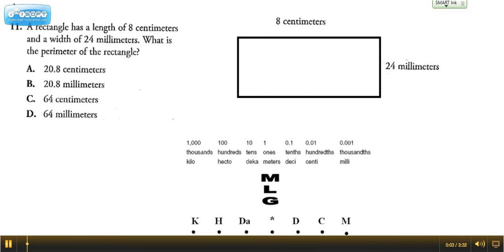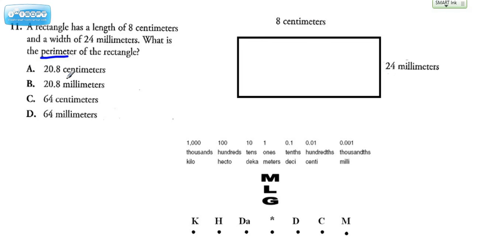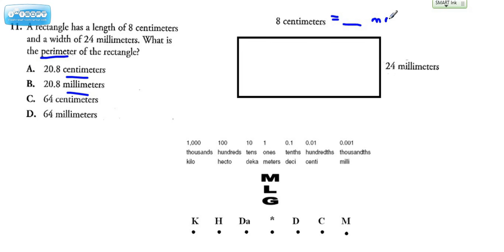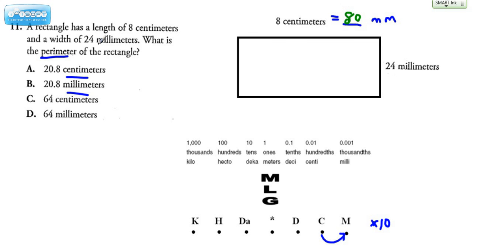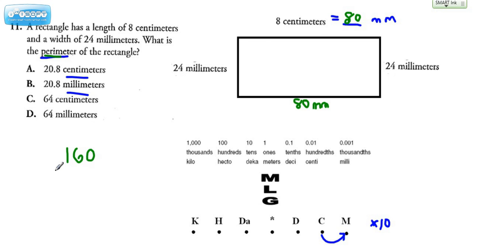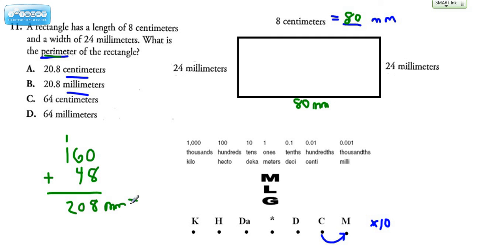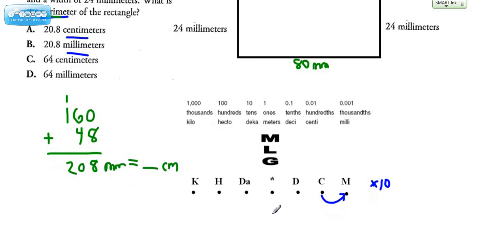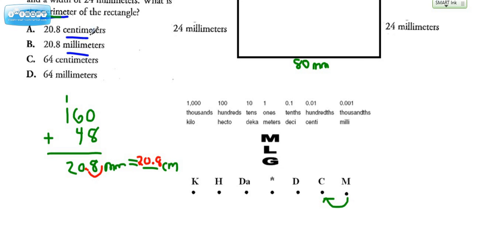Metric Conversions: Help on question 11 on L16